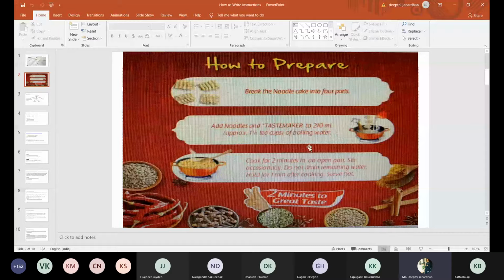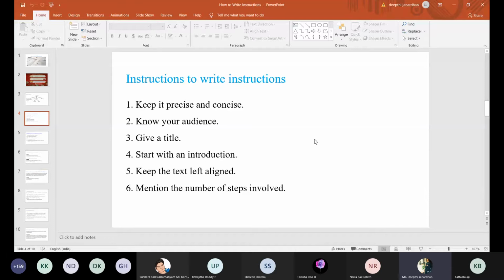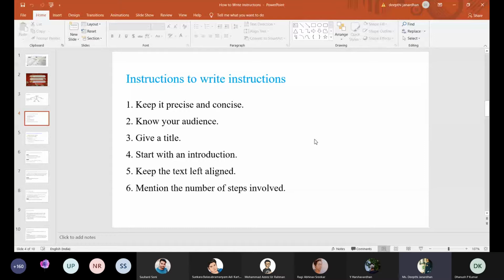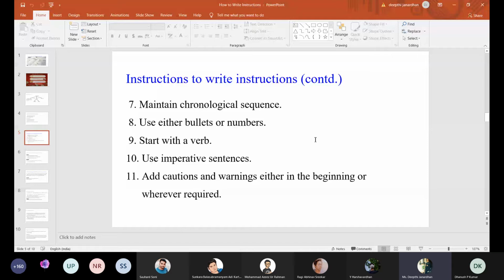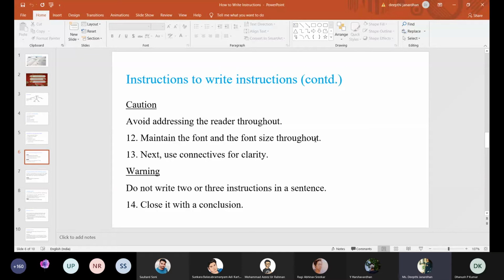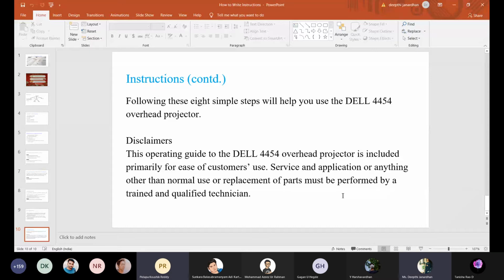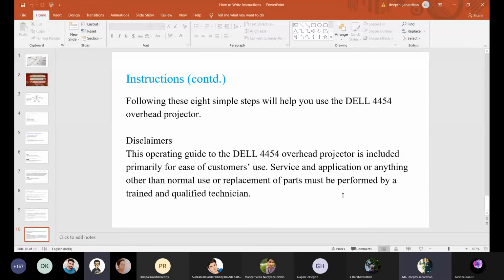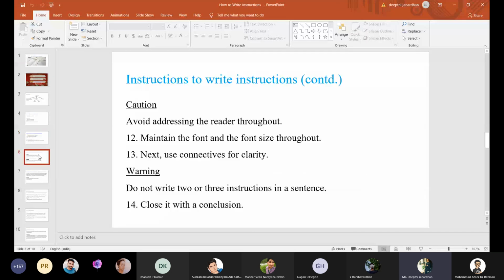TECHNICAL COMMUNICATION LECTURE-3(30-3-2021)